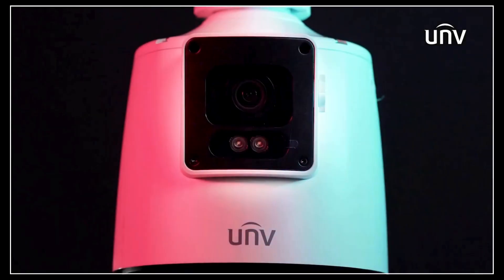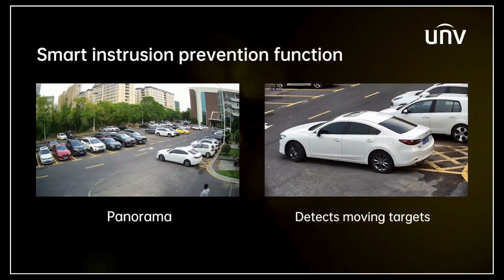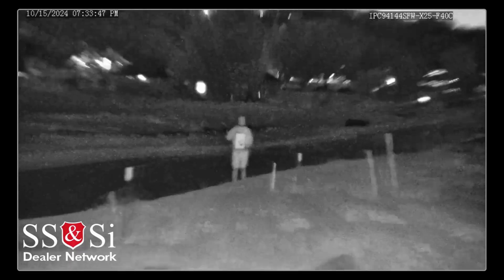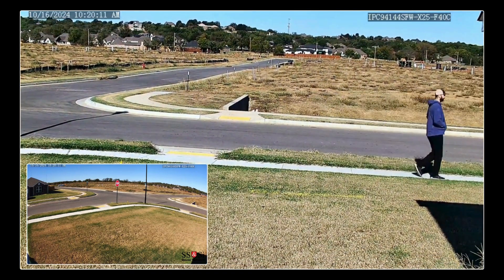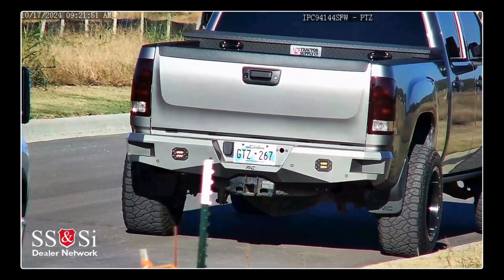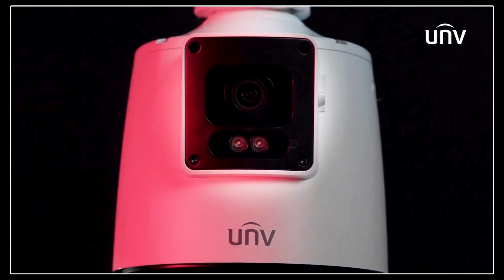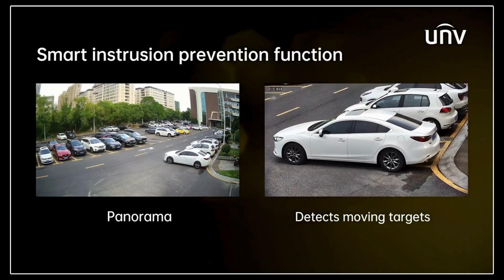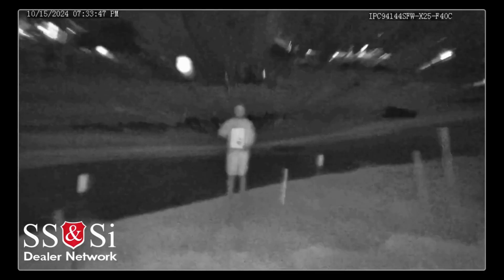Uniview IPC94144SFW X25 F40C Dual Lens PTZ Camera Features and Performance Breakdown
In this discussion, we dive into the features and performance of the Uniview IPC94144SFW-X25-F40C Dual Lens PTZ camera. From its 25X optical zoom to its dual-lens system, we discuss how this camera is built for both wide-area coverage and detailed, long-range surveillance. Whether you’re an installer or looking to upgrade your security system, this breakdown covers what you need to know.

Tune in to learn more about its applications, key functions, and how it can enhance your security setup!